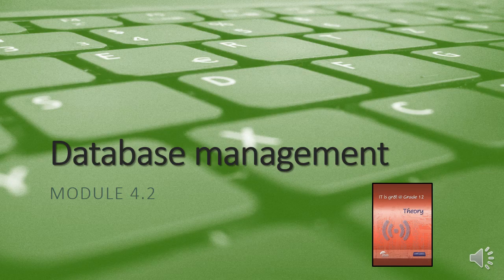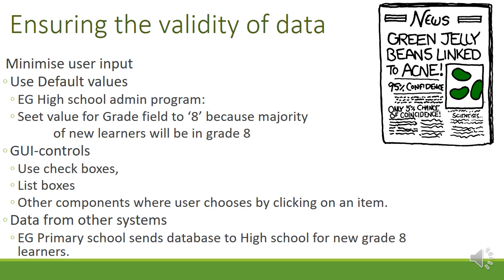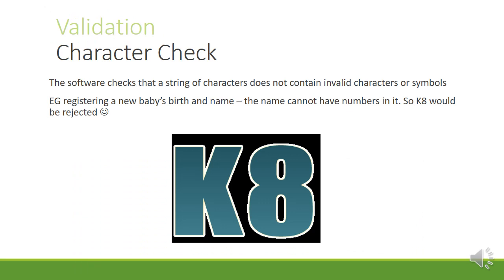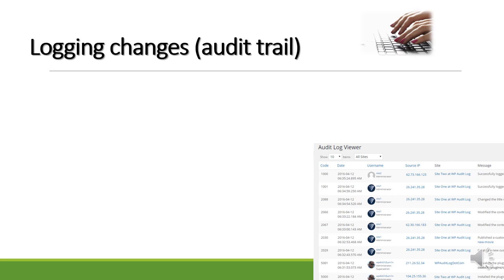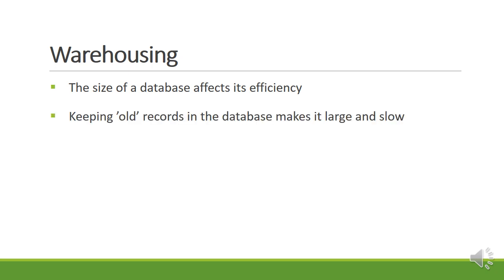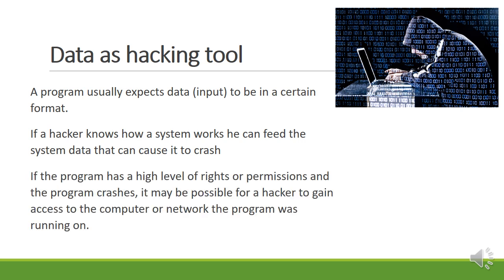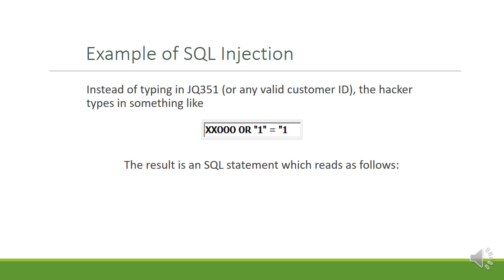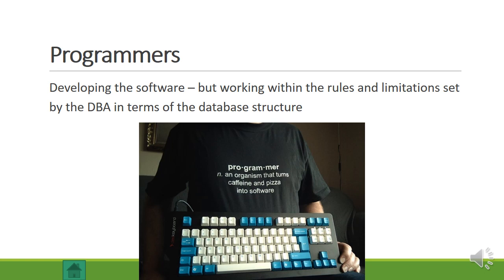Gr 12 IT 4 2 Database Management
All about managing a Databse from data input, validation and verification, security issues and the people who look after databases in a company, Access control, audit trails, parallel data sets and warehousing are also discussed.
References: IT is Gr8! @ Grade 12 Theory by Study Opportunities